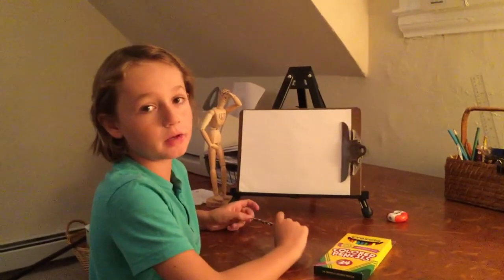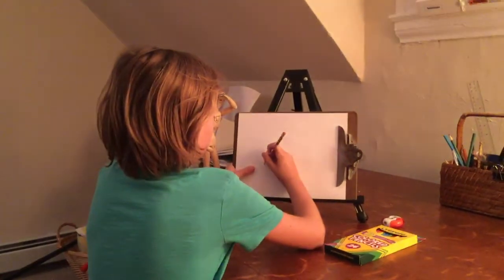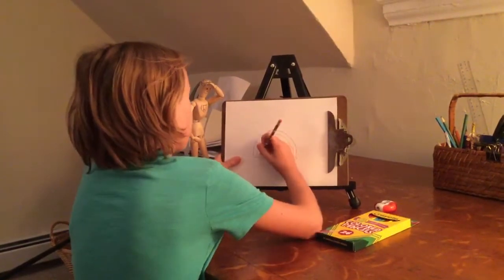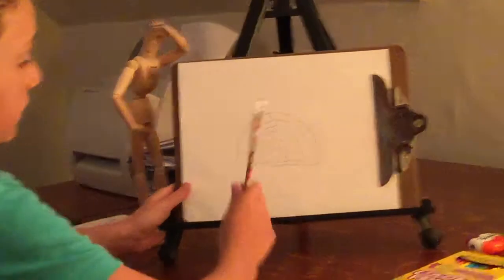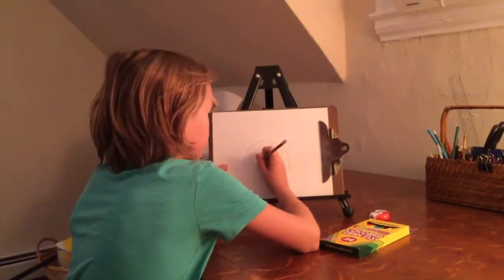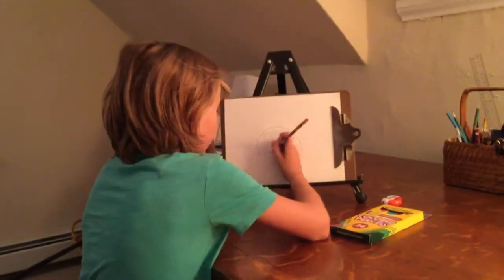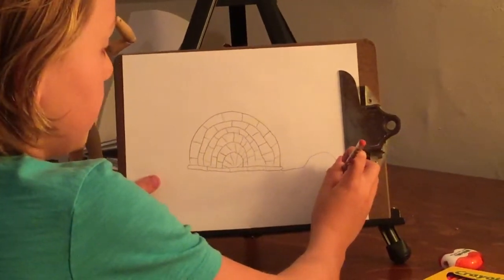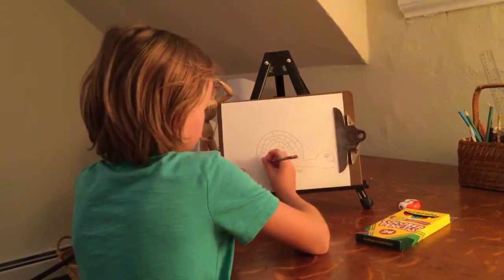Comic Relief - Episode 1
Learn how to draw a tortoise!